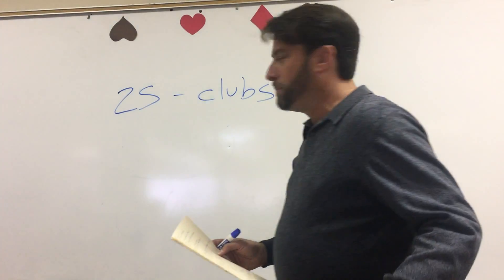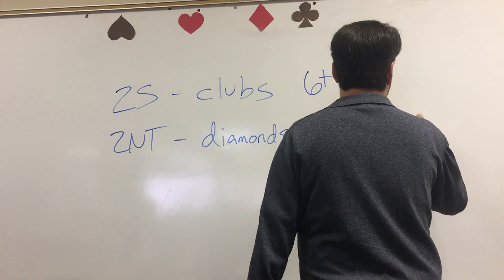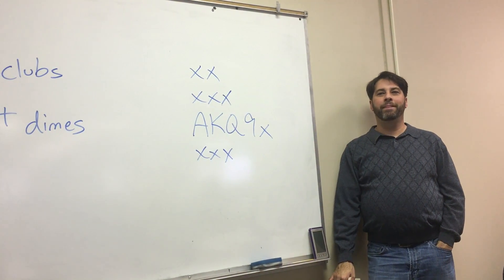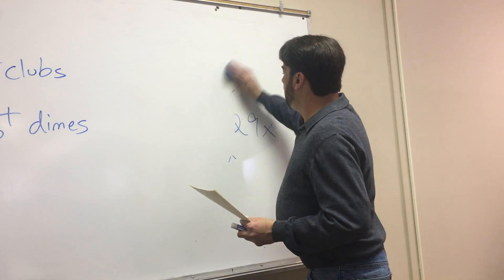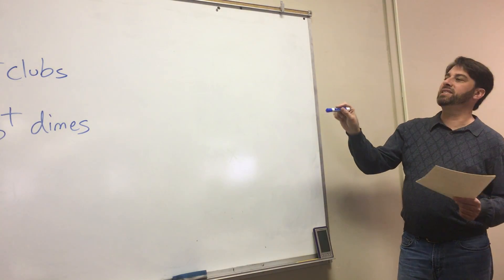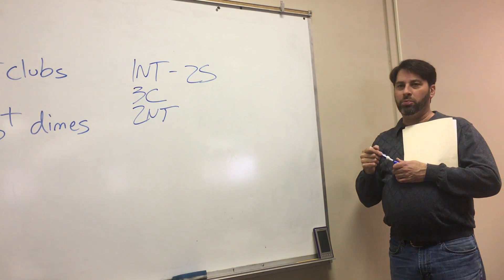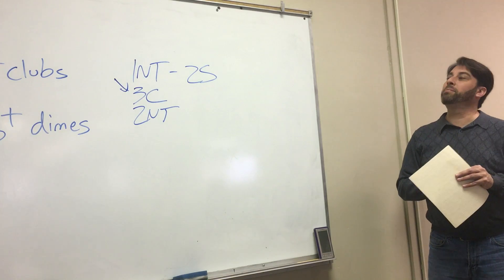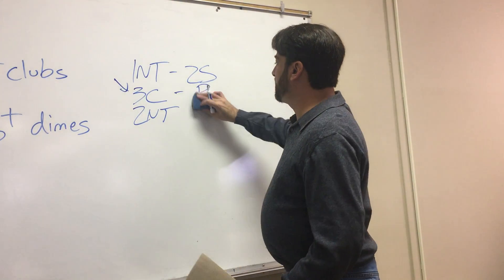Winter 2019 Minor suit Transfers 2